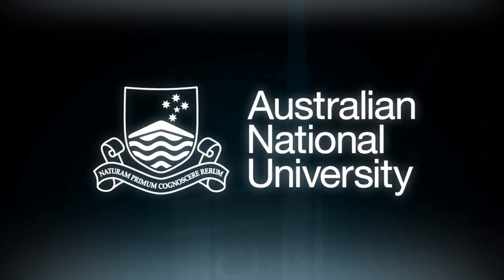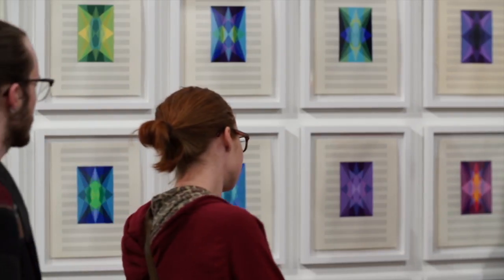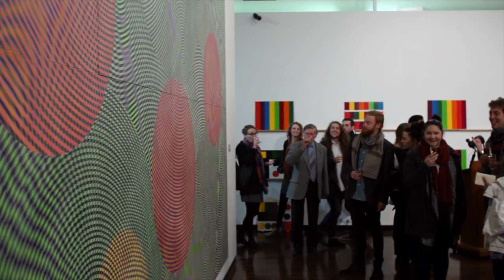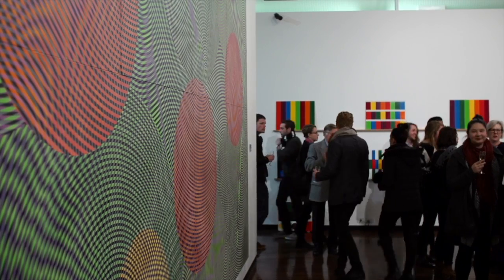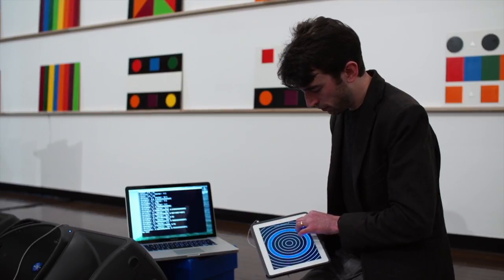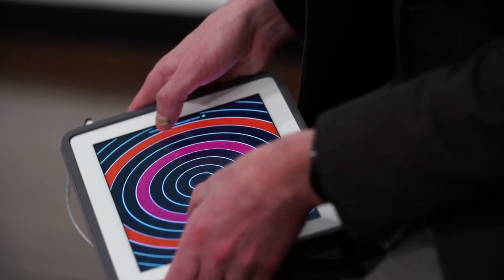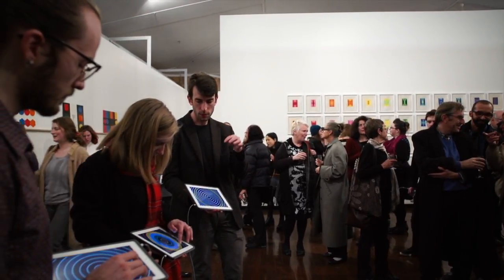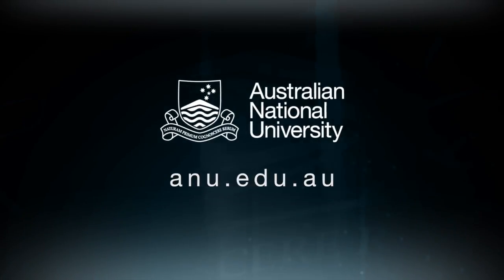Colour Music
Around the turn of the twentieth century, visual artists were looking to their musical counterparts for inspiration. Constrained by the necessity of literal depiction the artists were envious of the freedom music gave its composers. They sought to paint the way musicians composed – tied not to narrative or figurative form but free to explore the sounds, the emotions and indeed the human experience of the notes played.

Their exploration in search of such freedom was fuelled by the idea of synesthetic experience – where one’s senses are fused together causing one sense to trigger a response in another – forging a new artistic relationship between colour and music.

This search gave birth to one of the most important developments in the history of modern art – abstraction.

Early signs of the concept can be found in the landscapes of Turner, Constable and Whistler. Later the idea was proposed almost simultaneously by several artists, including Kandinsky and Kupka.

Lesser known early contributors to abstraction included Australian artists Roy de Maistre and Ludwig Hirschfeld Mack.

Their exploration of this concept and its evolution through the last century were the focus of recent Drill Hall Gallery exhibition Colour Music.